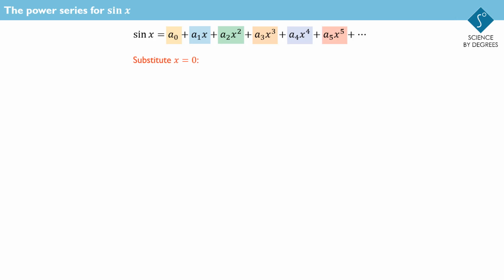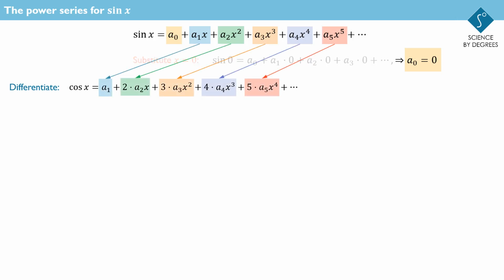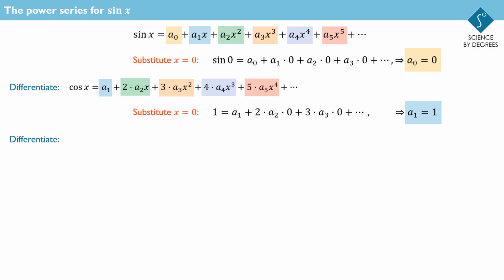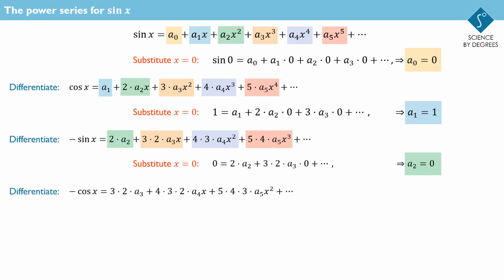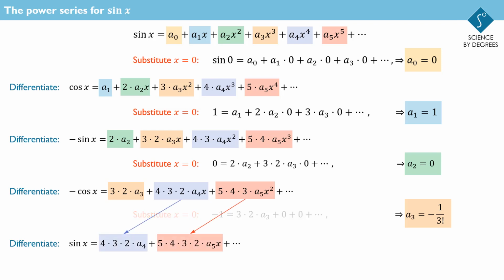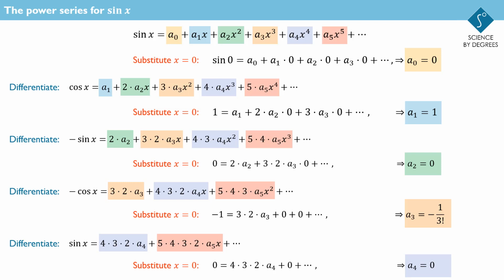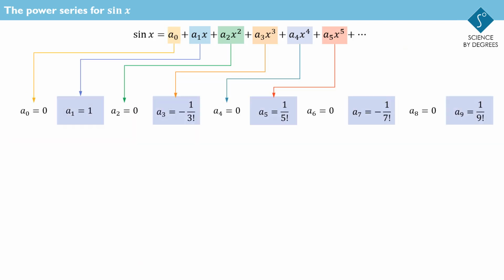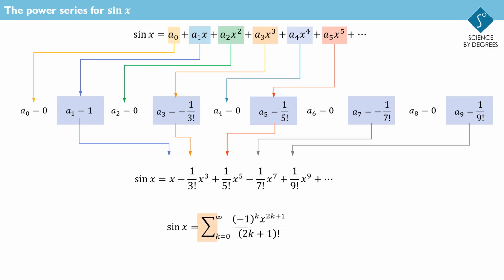The power series for the function sin x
In this video we show that the function sin x can be expressed as an infinite power series in x.